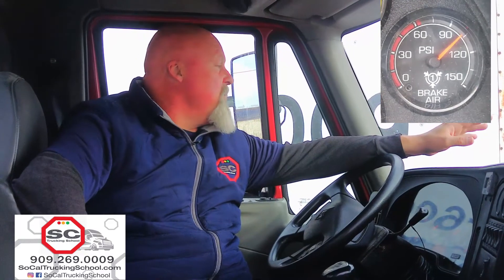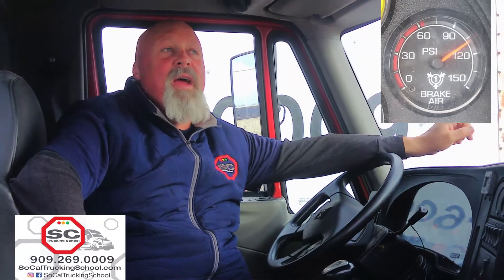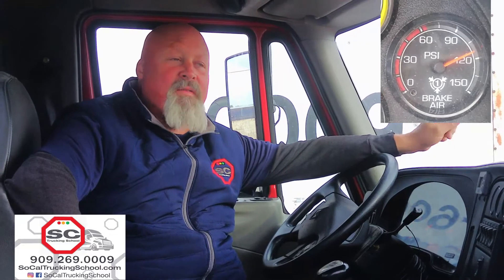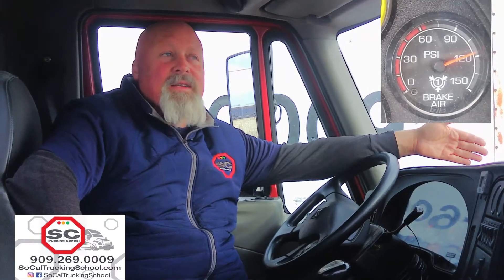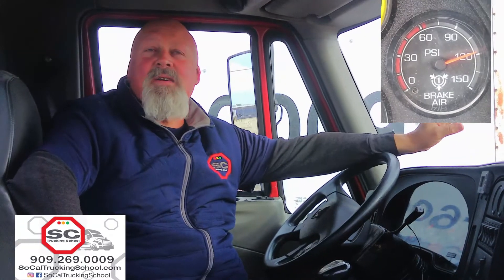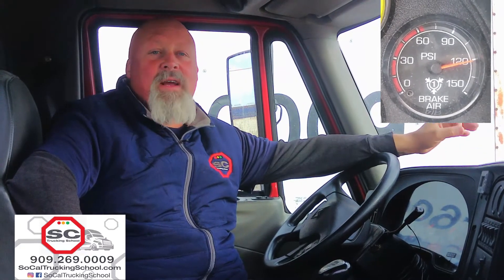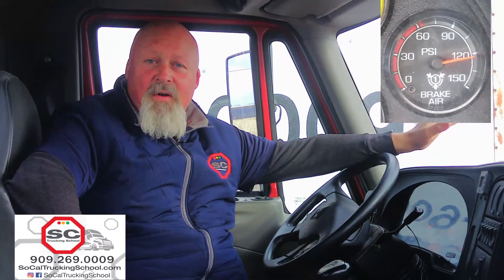Paul Explaining Cut Out on Air Brakes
Here is a video focused on what we teach our students to study for on the pretrip for the DMV that we take them to.